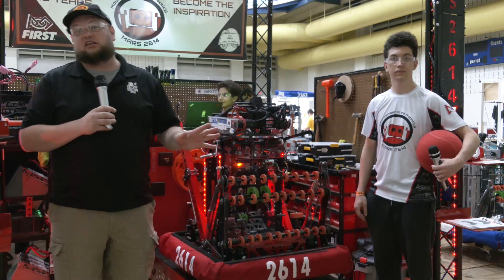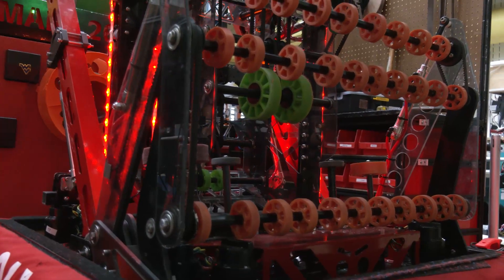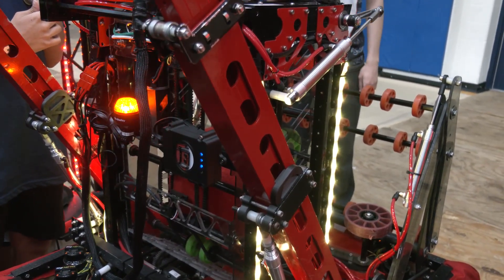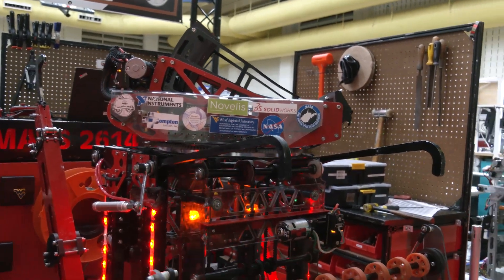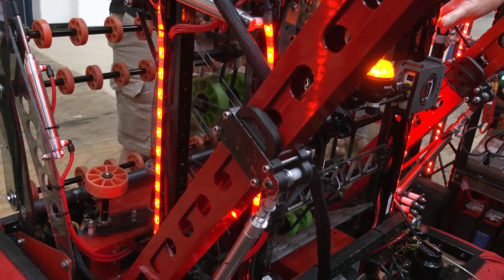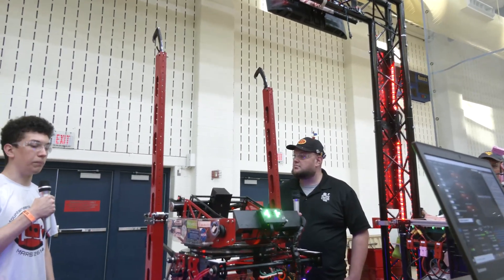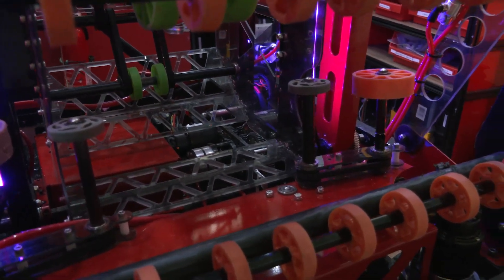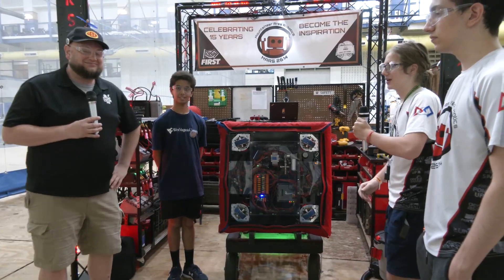Behind the Bumpers 2614 MARS Robot Rapid React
Hall of Fame 2614 showcases their Rapid React robot with efficient targeting, automated climbing and awesome electrical packaging for teams to emulate on Behind the Bumpers.